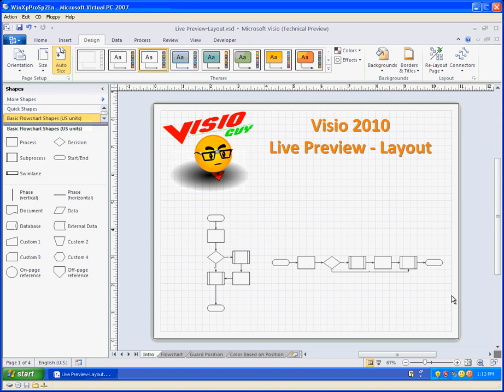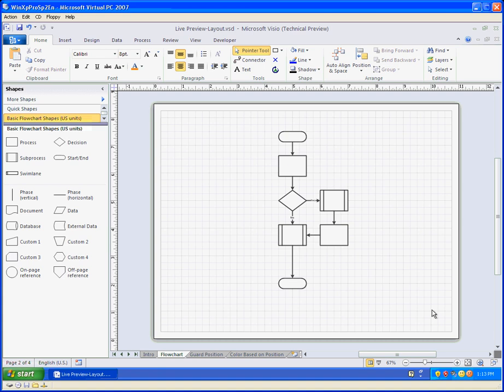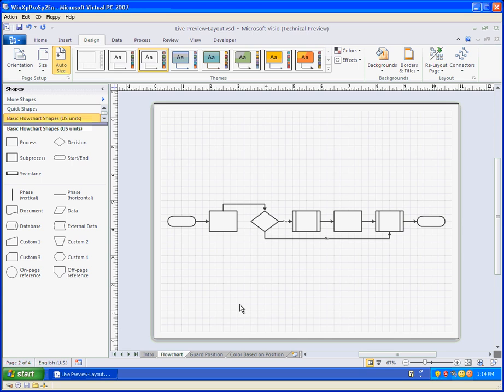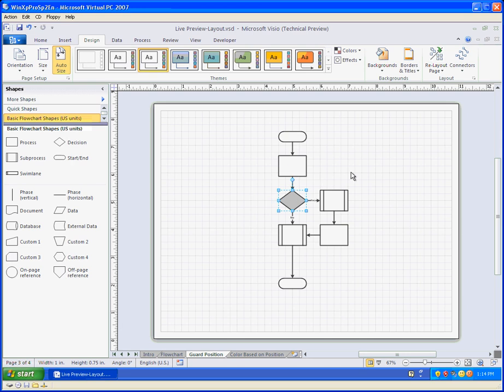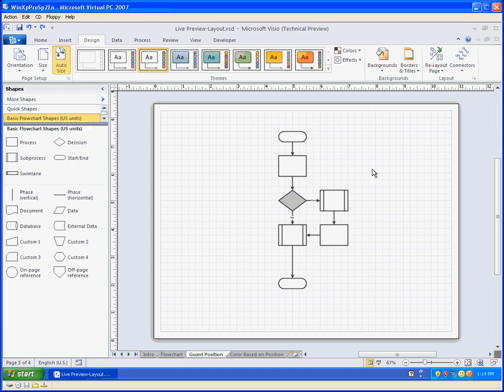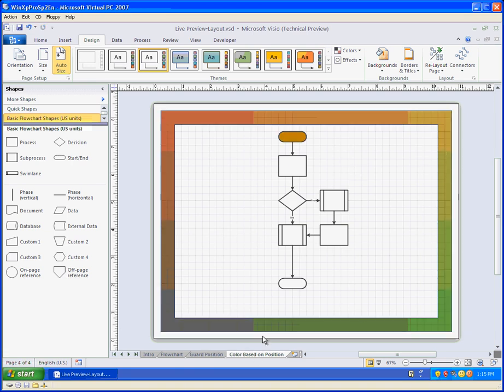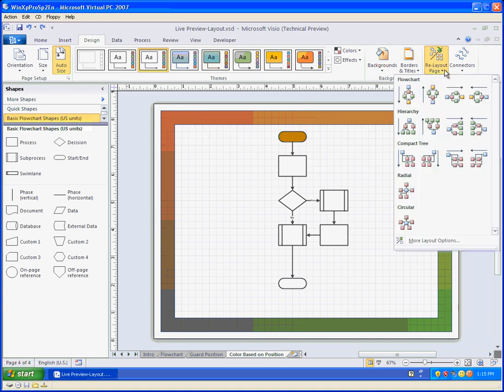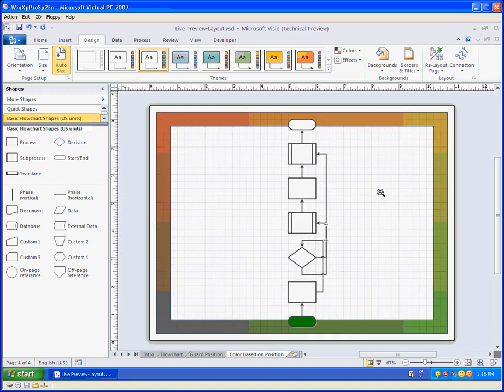Visio 2010 Live Preview - Layout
Visio 2010 has lots of exciting new features. See how Visio 2010 uses smooth animations to help you choose different layout arrangements for your connected-diagram.